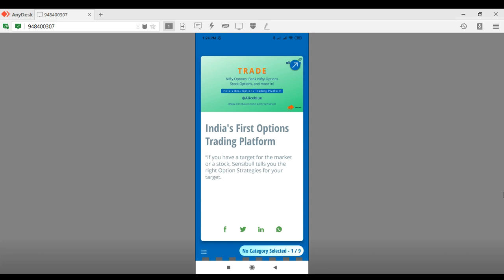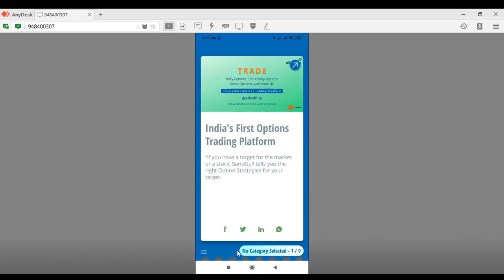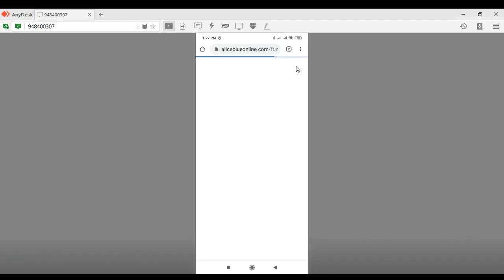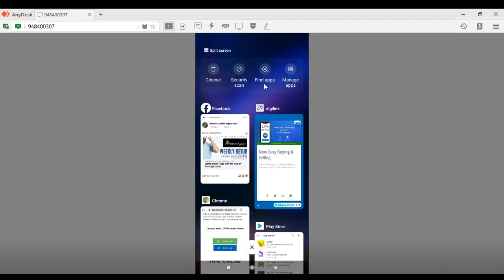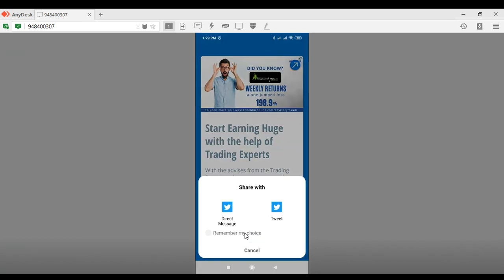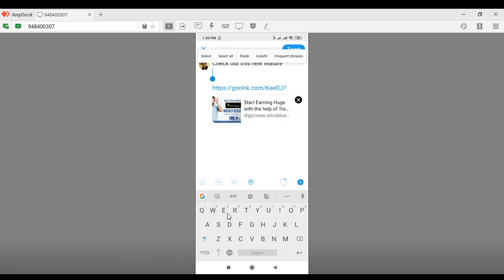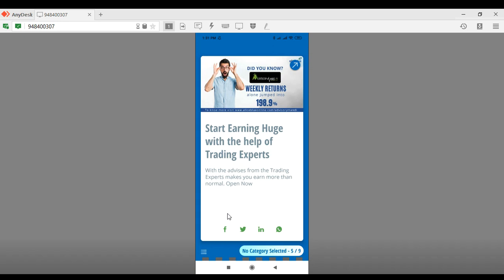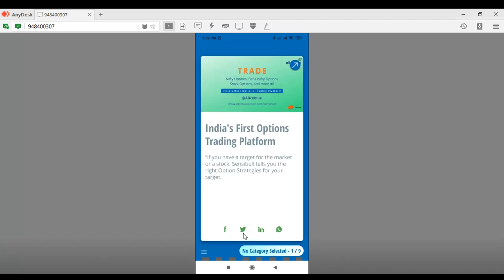Introducing Digi Promo APP | Alice Blue